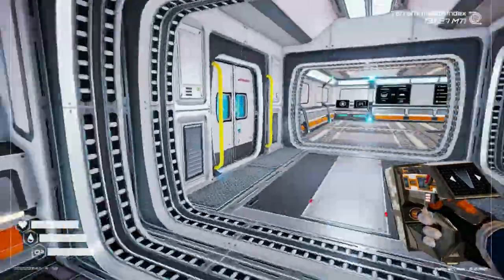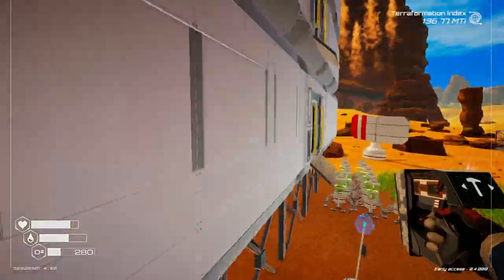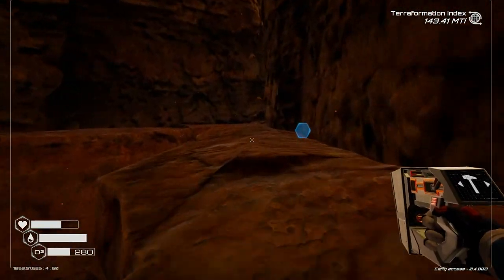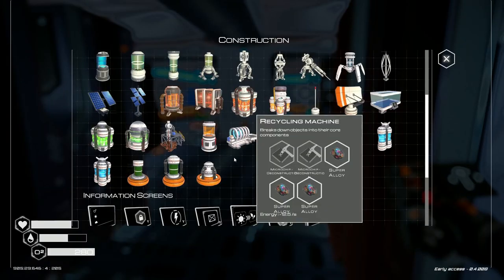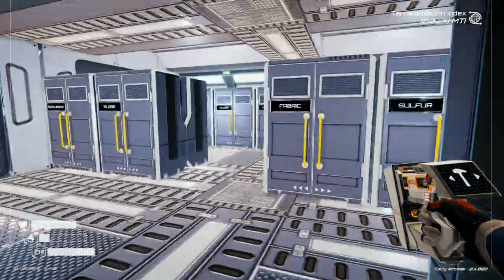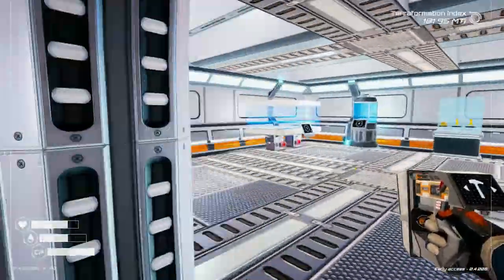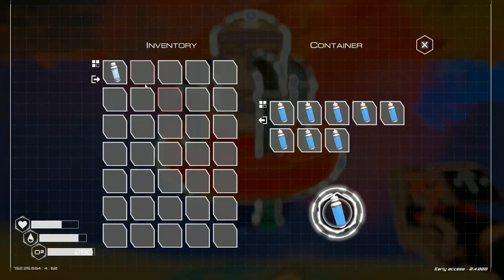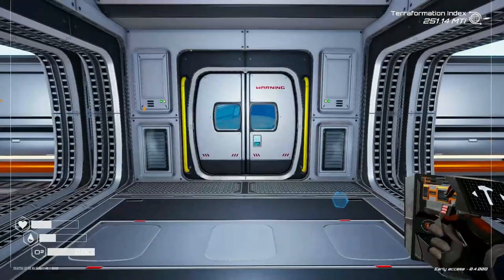The Planet Crafter: Episode 15 - Tier 4 Heater and Drill, Rare Mineral Zeolite, and Moss Full Grown